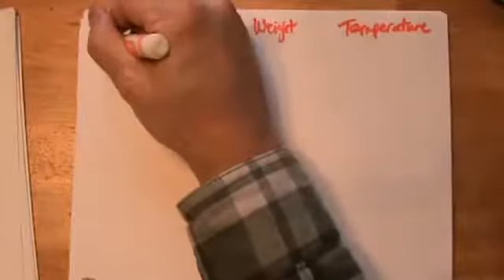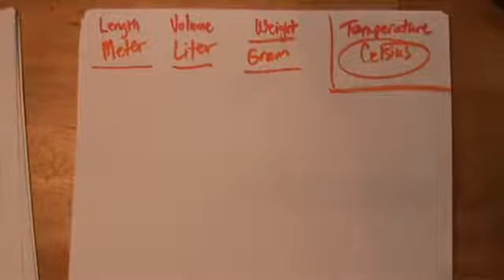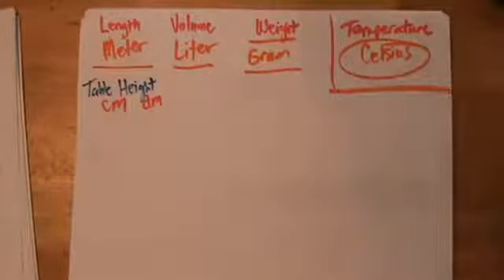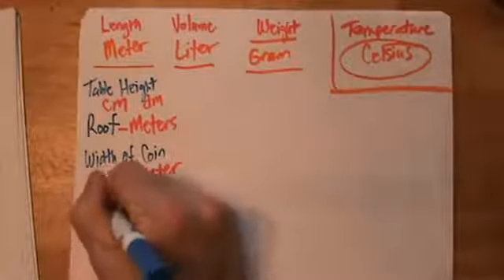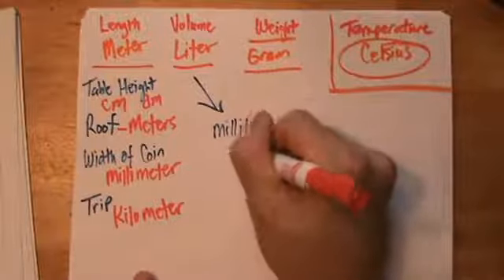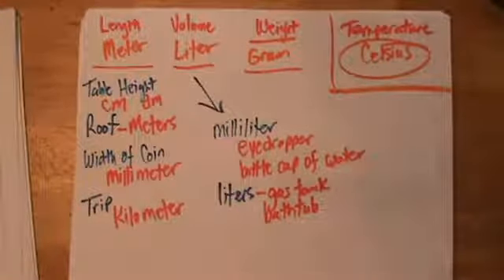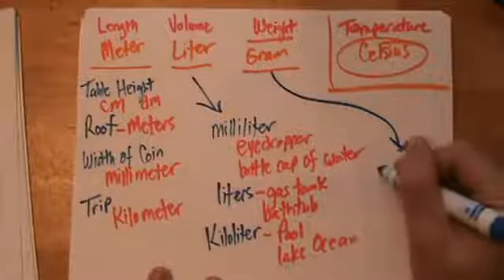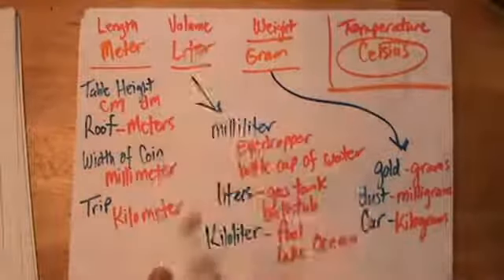Metric Choosing the right unit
Metric Measurement: Explore Question #2